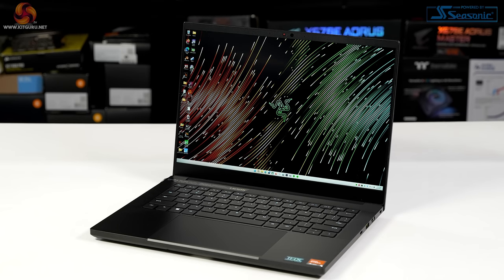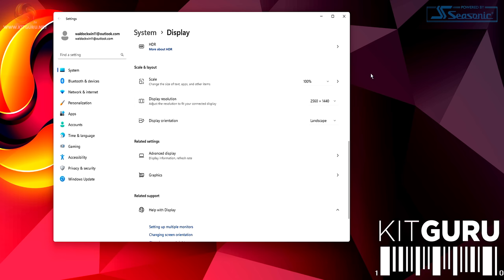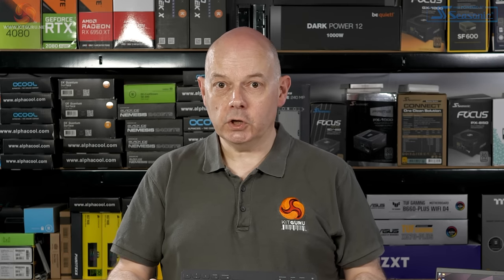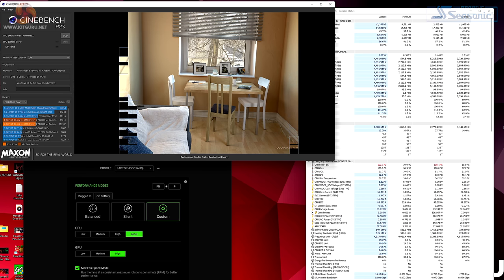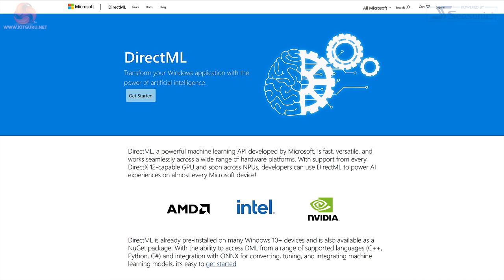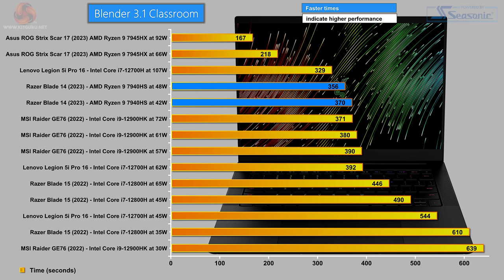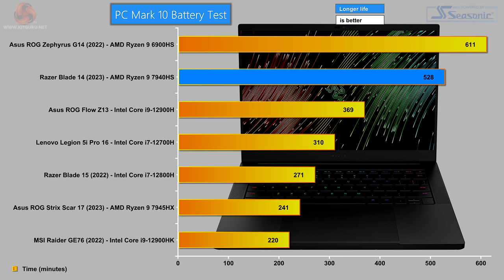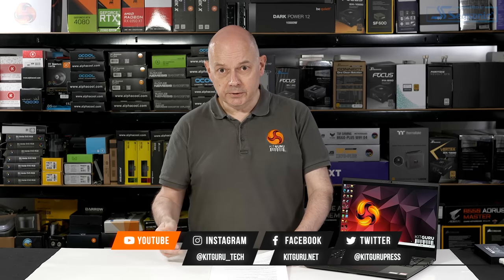AMD Ryzen 9 7940HS and Razer Blade 14 (2023)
Leo checks out the new AMD powered Razer Blade 14 (2023) model. This laptop we got for review features the latest Ryzen 9 7940HS processor. It really is a cracking CPU - Leo shows why.

00:00 Start
01:07 Overview of the laptop
04:12 Laptop Ports / weight
05:15 Graphics / power / size
05:43 7940HS Processor details
08:16 Power Settings and Razer Synapse
10:37 Performance overview
11:57 AMD Ryzen AI / Microsoft Direct ML
14:30 Leo’s live testing AI blur
15:52 Performance / power testing
18:12 Game Test Results
20:05 Battery test
20:19 Leo’s closing thoughts